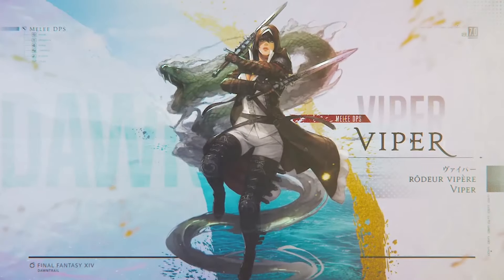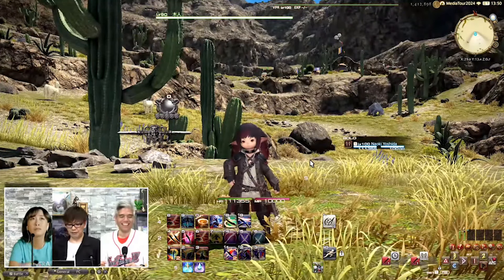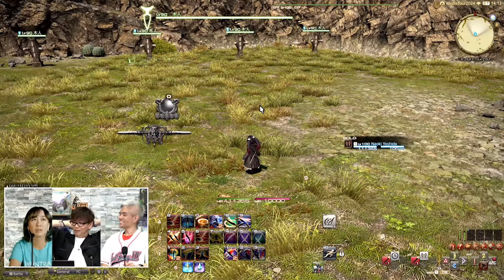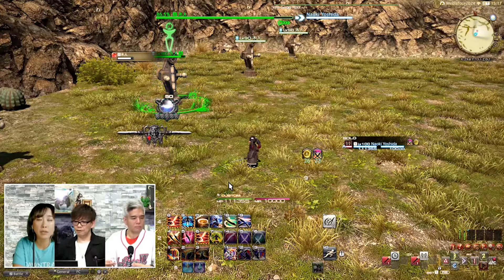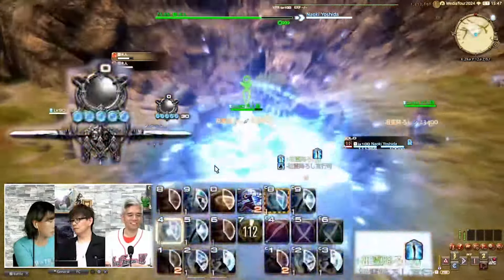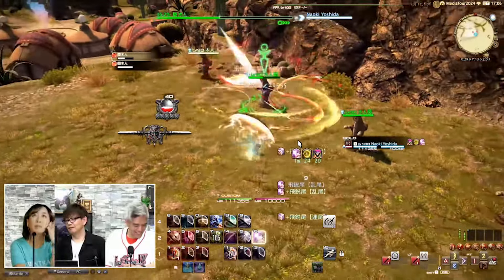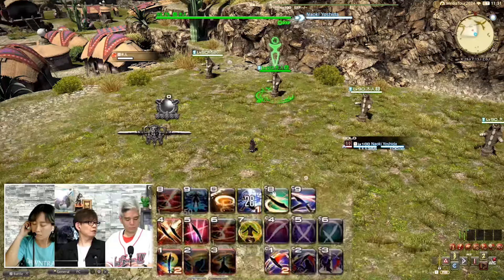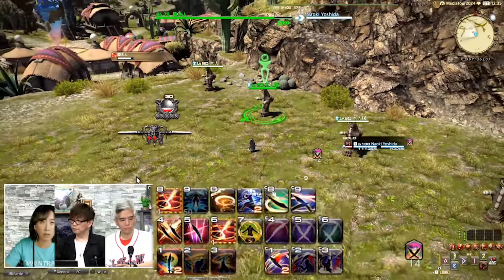BECOMING A VIPER IN FFXIV (Job Overview)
Hello everyone! In this video today, we are looking into Viper job details. Now that the public live letter 81 happened, we got new gameplay, trailer and explanation for one of the new jobs for Dawntrail!

I'll give as much details as I can with how much /official/ information we have for this new Final Fantasy XIV job!

👇Chapters:
0:00 Viper Preview
1:21 Viper Description
1:43 Introduction
2:52 Viper hotbar
3:52 Main skills overview
4:29 Gauge details
6:13 Reawakening skill showcase
6:47 Versatility
7:24 Distant skills
8:07 Viper self buffer
9:08 Talking about rotation
10:39 Closing words

I make videos around FFXIV and everything that happends in and out of the game, or at least I try!